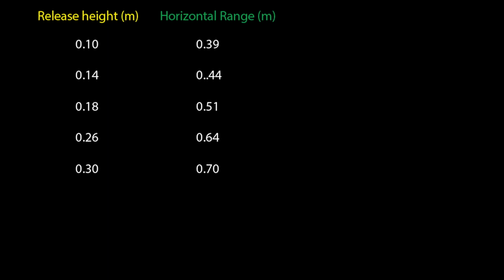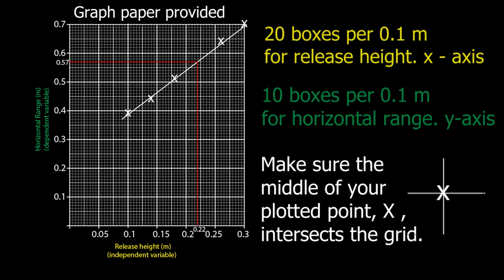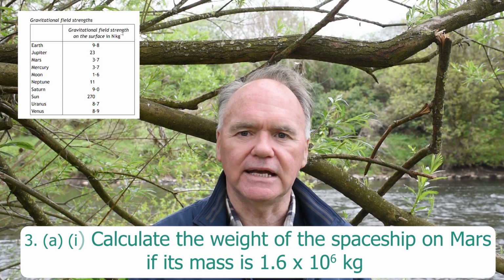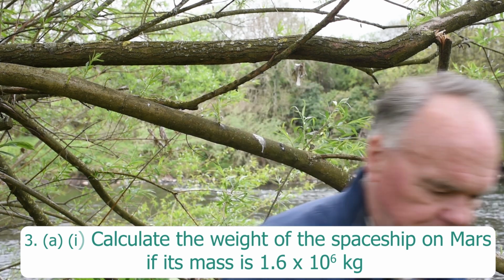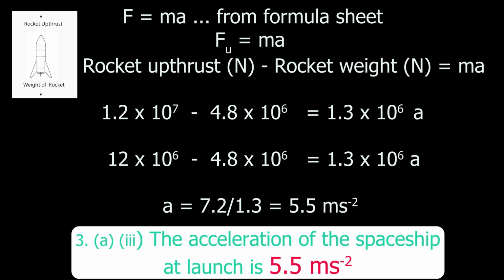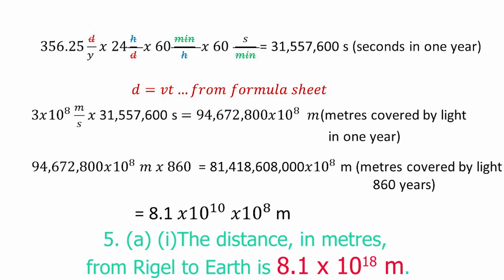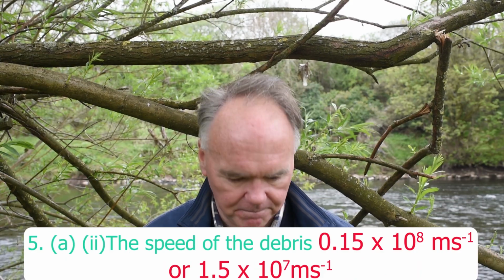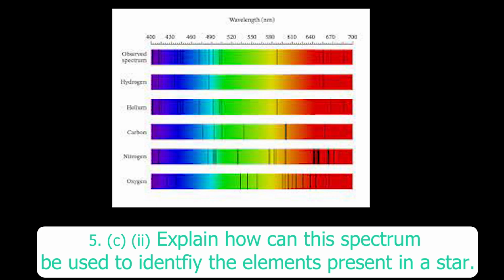Nat5 Physics Exam Q 1 ,2, 3 & 5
The first three questions on the 2022 National 5 physics exam are discussed
Q1 - Vectors; 0mins - 6 mins and 31 s
Q2 Graph drawing and investigative physics; 6 mins and 31 s to 9 mins and 8 s
Q3 - Forces in vertical sense;  9 mins and 8 s to 13 mins and 16 s
Q5 - Speed of light and the absorption spectrum; 13 mins and 16 s to 17 mins and 29 s.
The remainder of the video will be posted for the exam diet in 2024.